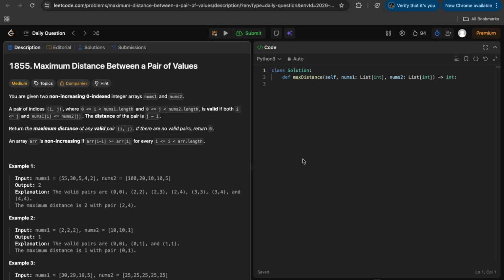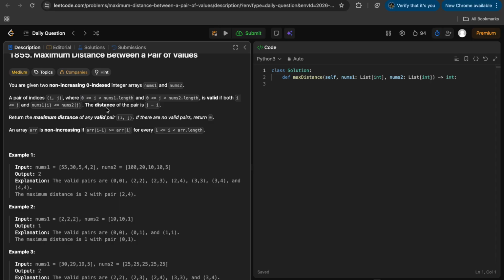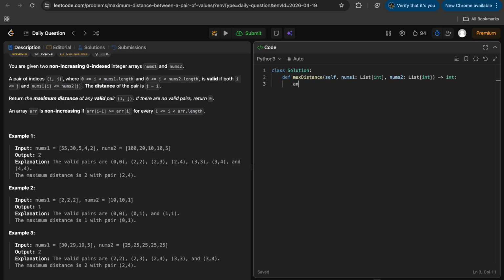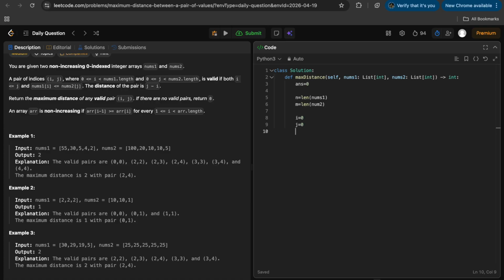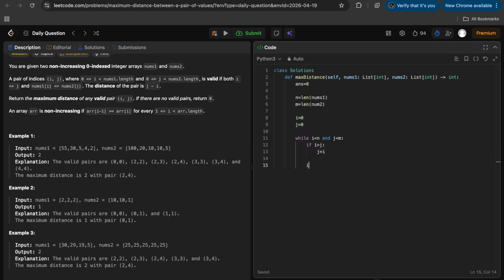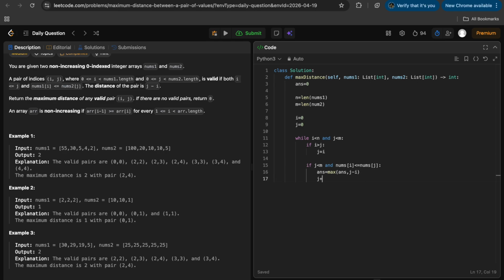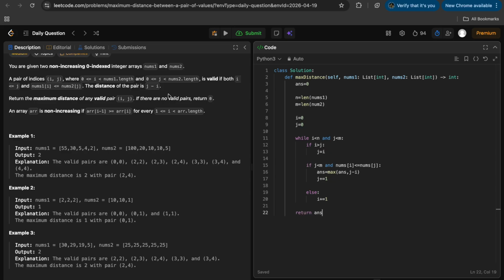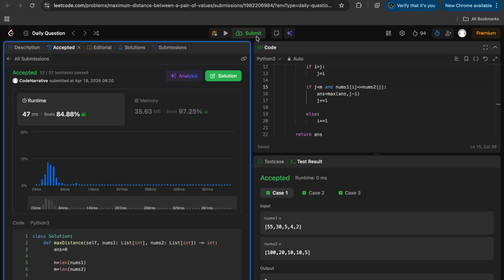1855. Maximum Distance Between a Pair of Values | Leetcode Daily Challenge